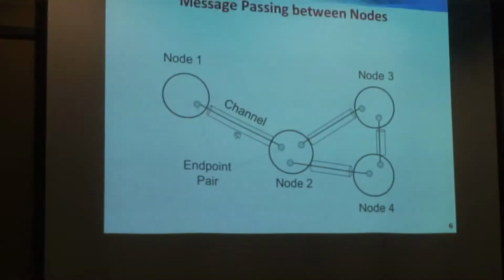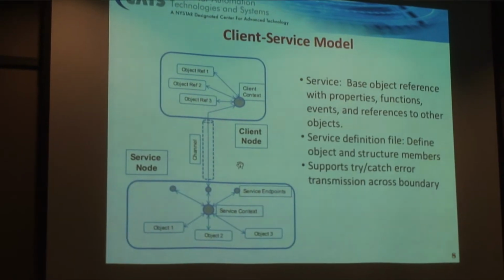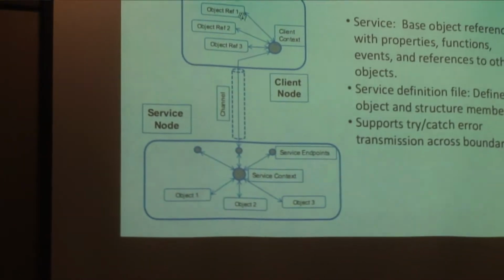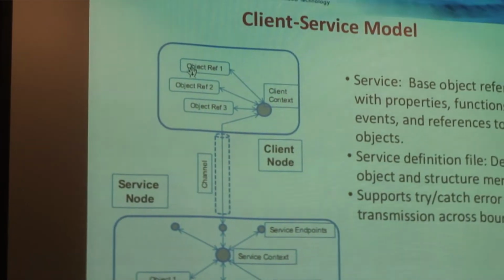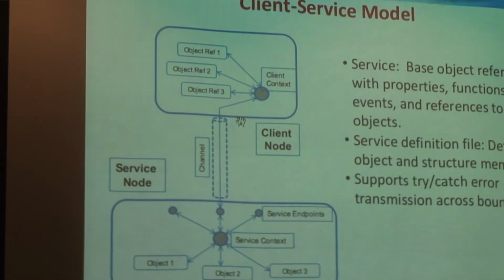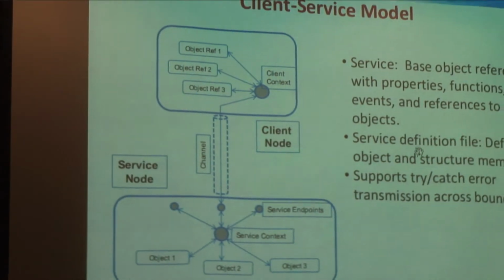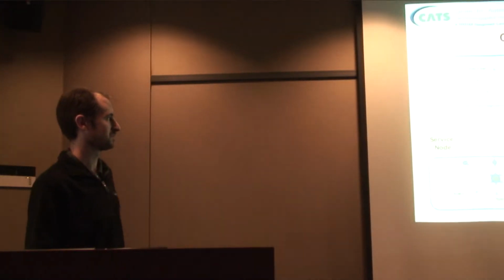RCOS Spring 2012 Week 9 Presentation 2